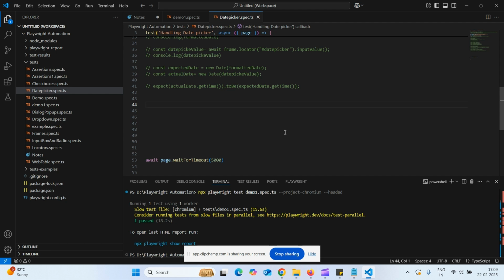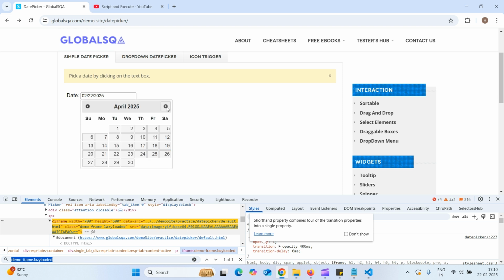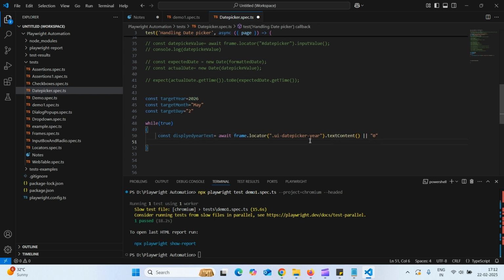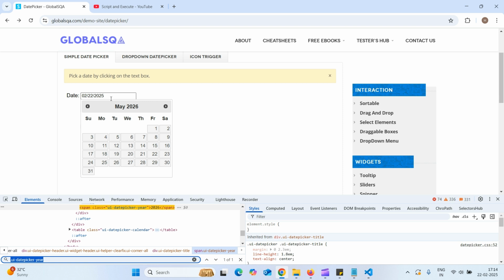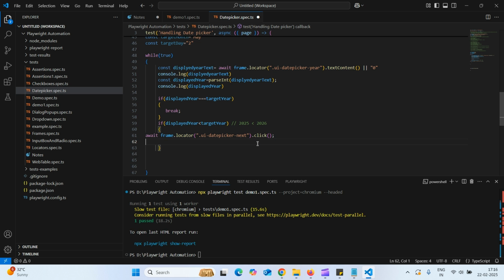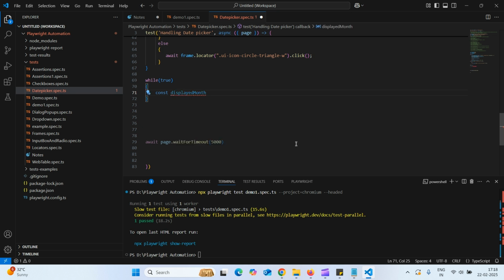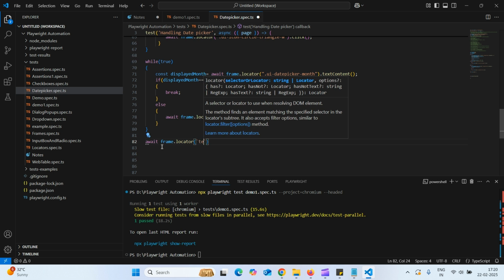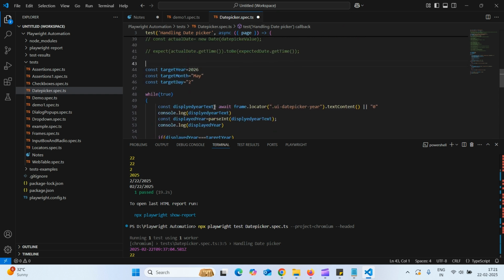How to handle DatePicker or Calendar in Playwright | Easy Explanation for Beginners | Part 2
In this video, we will explore how to automate the date picker in Playwright using the GlobalSQA Date Picker Demo site. Whether you're working with UI-based selection or direct input, this tutorial will cover different approaches to handle date selection efficiently.

What You’ll Learn:
✅ How to fill the date directly using fill() in Playwright.
✅ How to select a date based on visible text in the calendar UI.
✅ How to automate selecting today’s date dynamically using JavaScript.
✅ How to pick a date based on user input to make automation more flexible.

Playwright Date Picker Automation – Step by Step:
🖥️ Website Used: GlobalSQA Date Picker Demo

1️⃣ Filling the Date Directly: Use Playwright’s fill() method to enter a date manually.
2️⃣ Selecting a Date by Text: Click on the date picker and choose a specific date from the UI.
3️⃣ Selecting Today’s Date Dynamically: Fetch the current date using JavaScript and select it from the calendar.
4️⃣ Selecting a Date Based on User Input: Make the automation dynamic by letting the user specify a date.

🚀 By the end of this video, you'll be able to handle date pickers efficiently in Playwright for real-world automation testing!